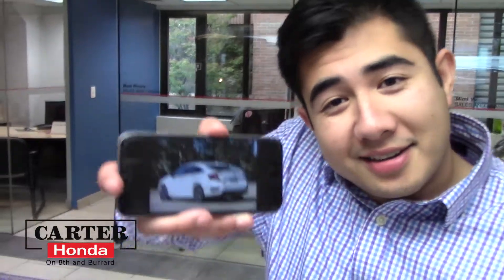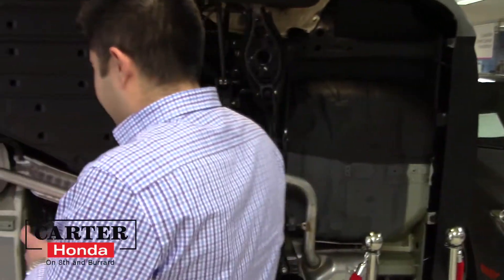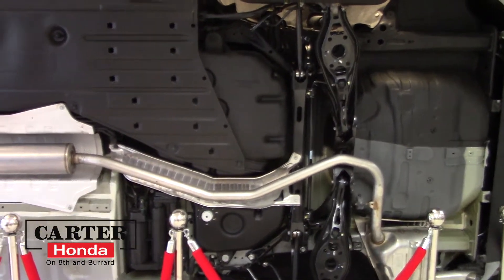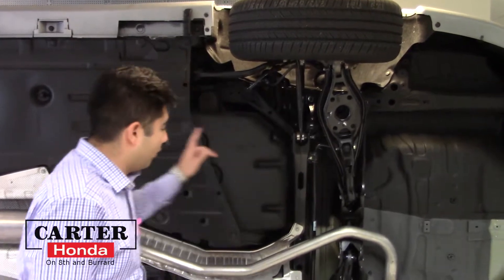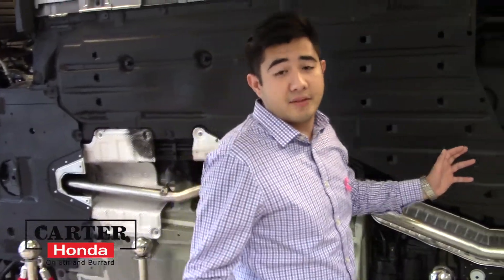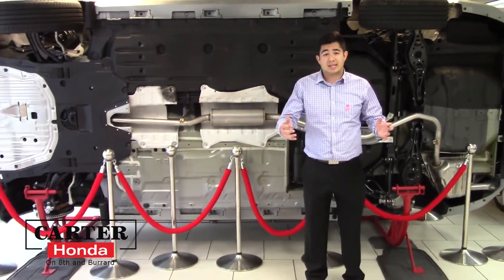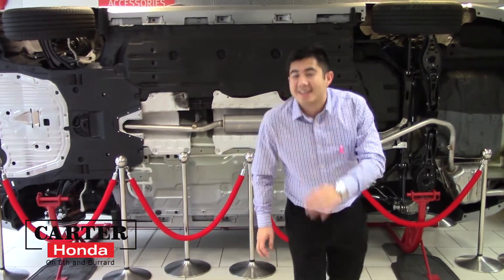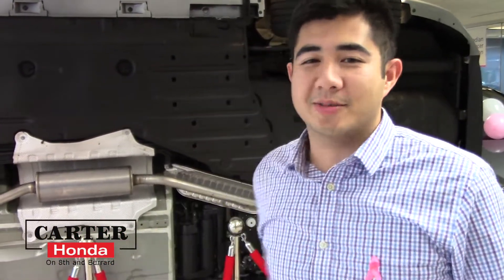2016 Honda Civic Underneath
欢迎来到CARTER本田
Shop at Carter Honda in Vancouver for a variety of New and Used Honda Cars - Serving all of the Lower Mainland and BC.

在CARTER本田购买您的新以及二手本天车 - 为您服务大温地以及BC省.

When you visit Carter Honda in Vancouver you will experience the world class service of a knowledgeable and experienced staff.We are committed to your satisfaction and strive to exceed our customers' expectations.

We've served hundreds of customers from Burnaby, Richmond and Surrey in BC. Set up a test drive by contacting our friendly sales staff or submitting a short form on our inventory details pages.

Get a new Civic, Accord, CR-V, Pilot, Odyssey, HR-V or Fit from Vancouver's Carter Honda and you'll get a great vehicle, at a great price, with the experience and dedication of our team behind you throughout the purchasing process, and the duration of your ownership of your Honda automobile. Our service to you does not end at the sale. Call us anytime with questions. Our entire team at Carter Honda is here to help.